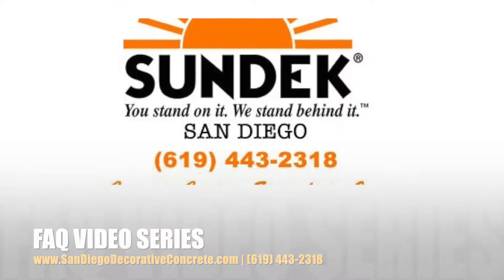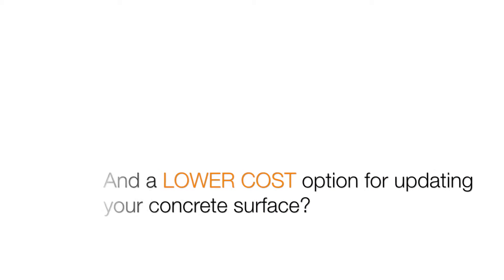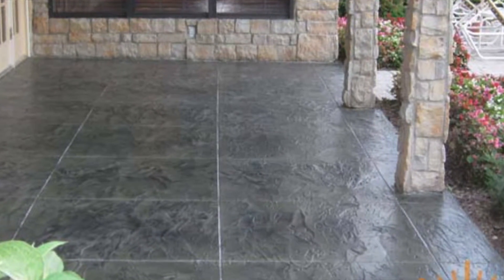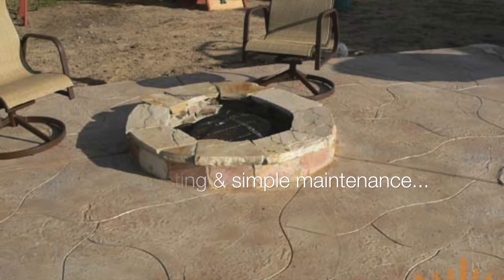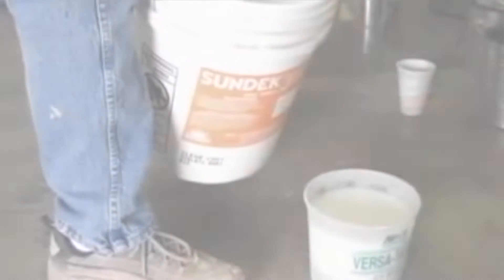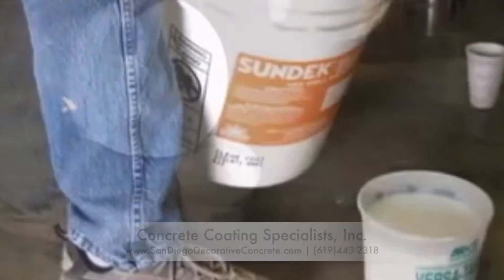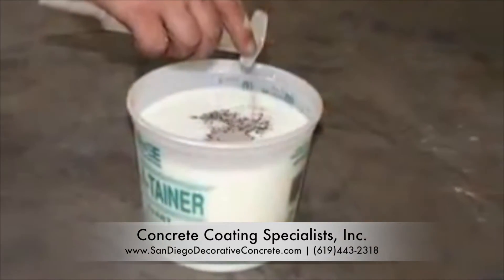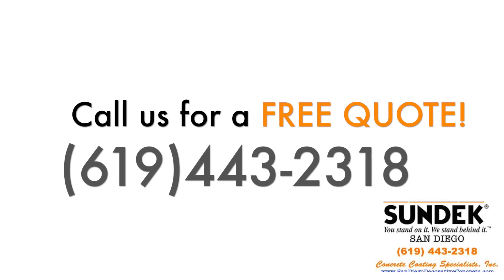Colored Concrete Contractor San Diego, CA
With over 40 years of experience, we can transform your dull-looking concrete to a complete work of art and wonder. Get that beautiful concrete surface that you’ve always been dreaming about through colored concrete!

SunGlaze is the finishing technique that takes the ordinary to the extraordinary. It's a mixture of a powder color pigment with Sundek's Crystal Clear finish coat to produce a translucent stain effect. SunGlaze provides long-lasting surface protection and ease of maintenance to the surface it is applied. SunGlaze can be used on a variety of finishes like stenciled concrete, exposed-aggregate finishes, engravings, and stamped concrete overlays. Whether you are seeking translucent Concrete Surface, or a solid concrete stain, the SunGlaze option is the perfect means of expounding upon an already perfected design.

If you want the SunGlaze effect for your home’s concrete, make sure to dial for a fast, FREE quote to get an overview of the other concrete services that we offer. You’re one step away to achieving the best-looking concrete surface in your neighborhood!

Concrete Coating Specialists, Inc.
7728 Clairemont Mesa Blvd.
San Diego, CA 92111 US